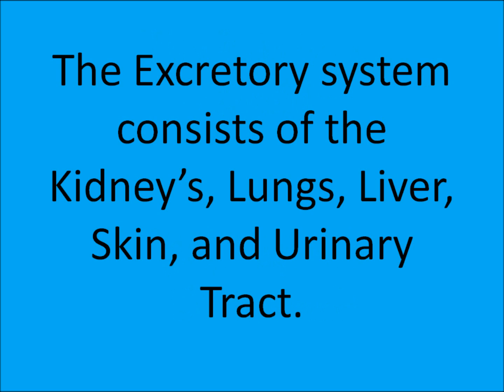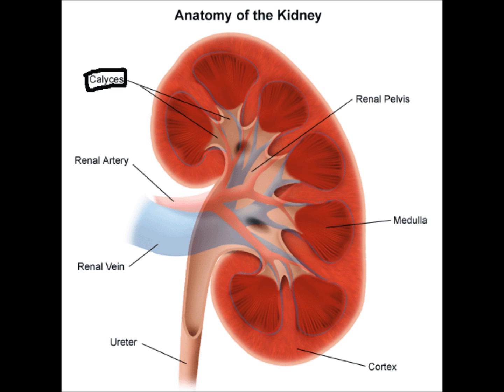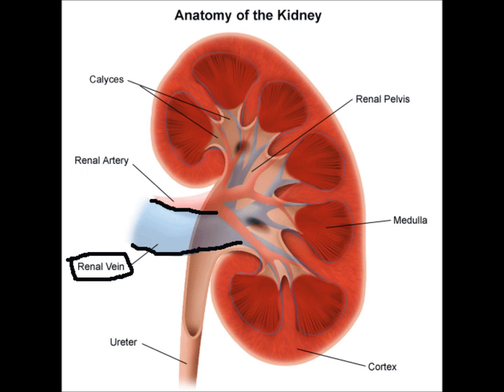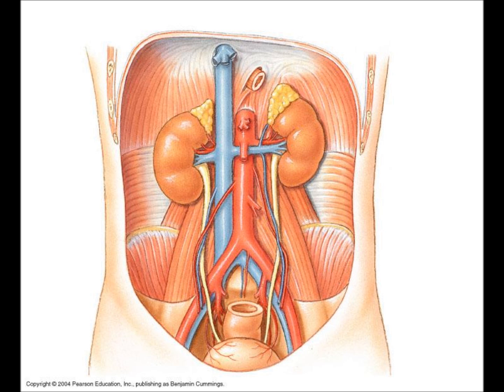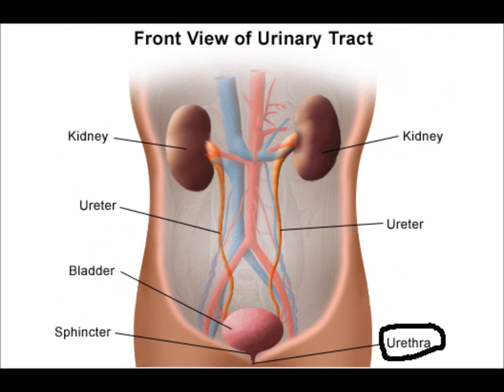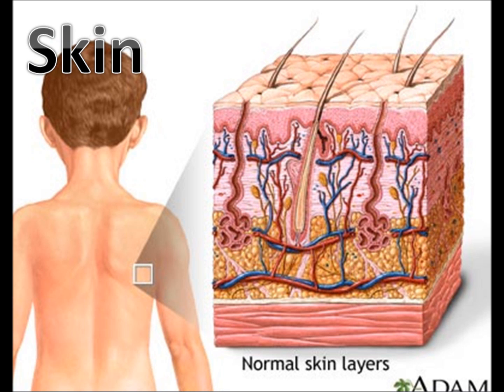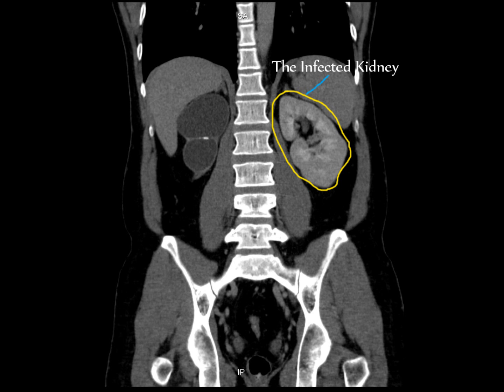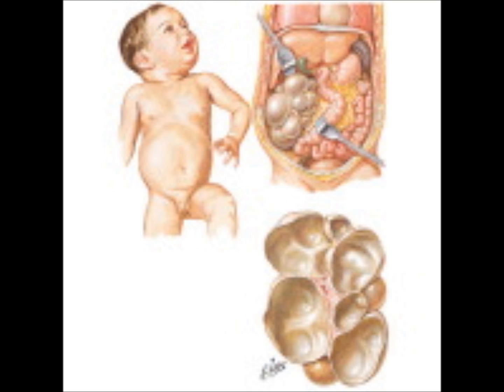The Excretory System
By: Francesca D'Ambrosi